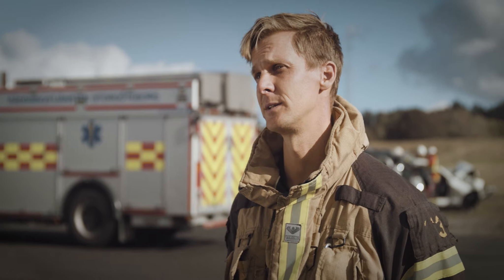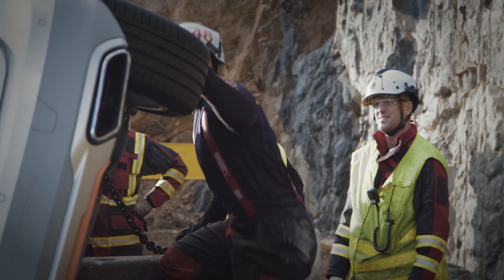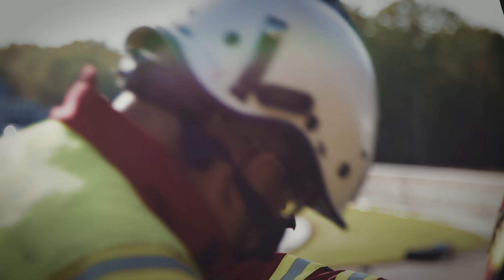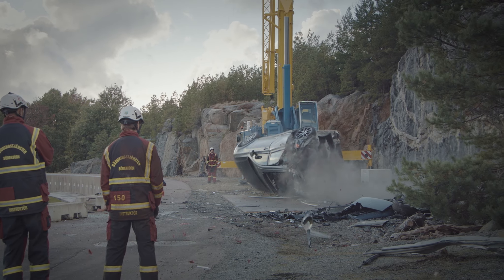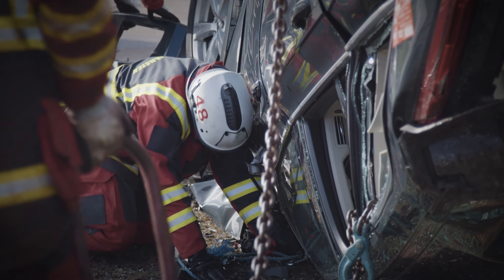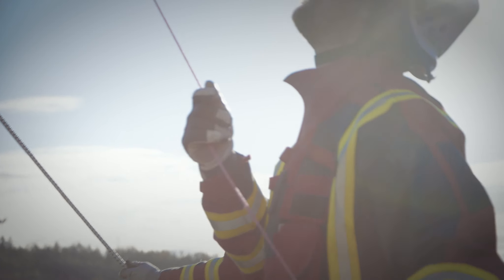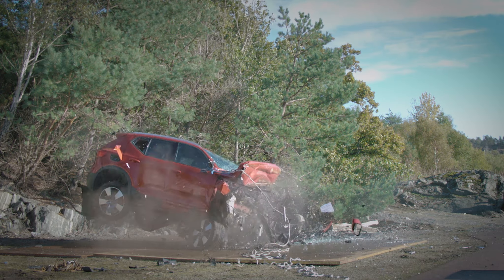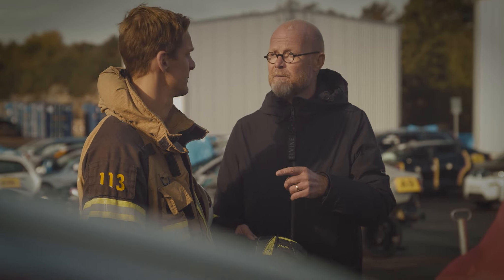Crash Test Extreme: watch how Volvo drops new cars from 30 metres to help rescue services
Door de jaren heen heeft Volvo een uitstekende veiligheidsreputatie opgebouwd. Maar de Zweedse constructeur blijft niet op zijn lauweren rusten, want het Safety Centre heeft extreme crashtesten ingevoerd waarbij tien nieuwe modellen vanop een hoogte van 30 meter te pletter storten. Niet een keer, maar verschillende keren achter elkaar. En dat doen ze niet voor de spectaculaire videobeelden alleen.

Meer weten? Lees het artikel op autowereld.be.